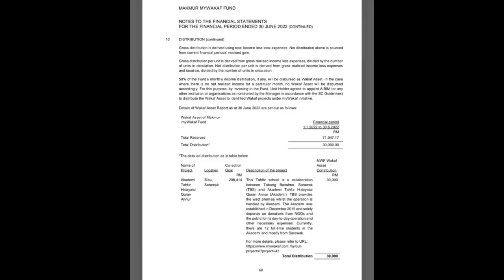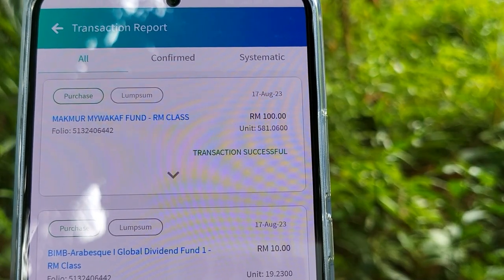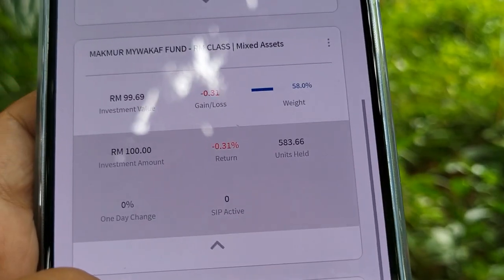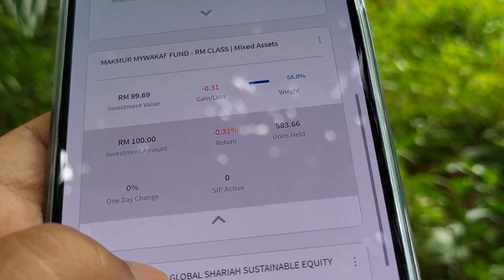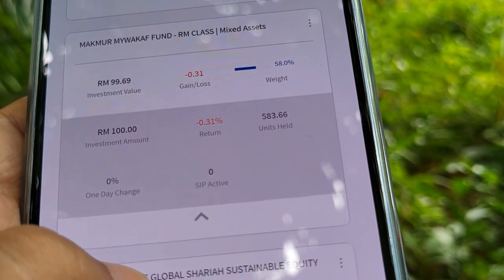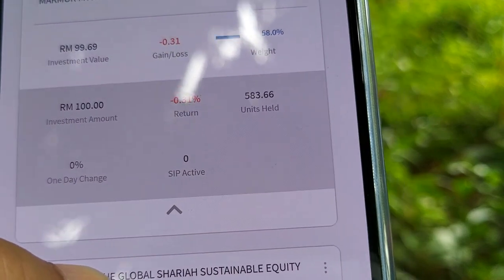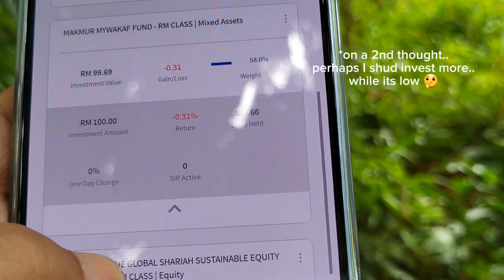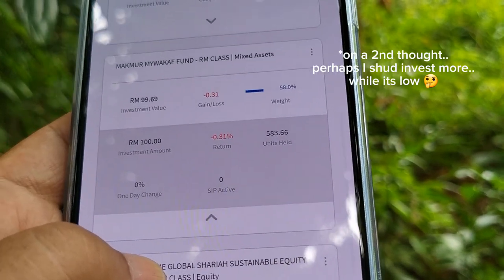Donating while investing - BIMB Best Invest Makmur MyWakaf Fund | Vlog 344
With BIMB Makmur MyWakaf fund, you could donate a part of the profit to charity.

*Im not a financial advisor. Please do your due diligence before investing.